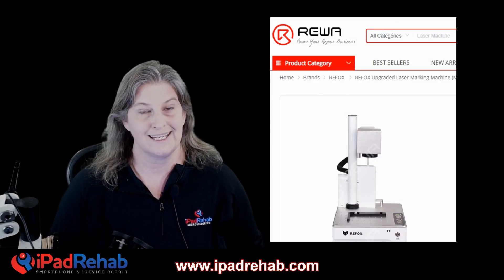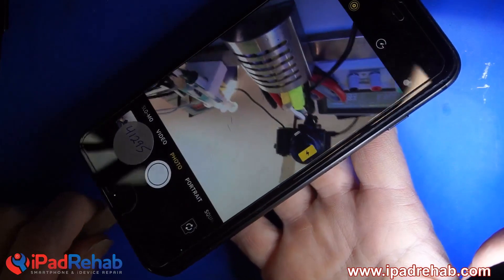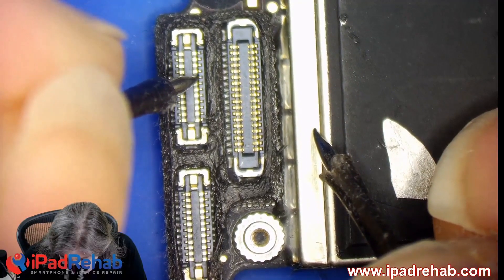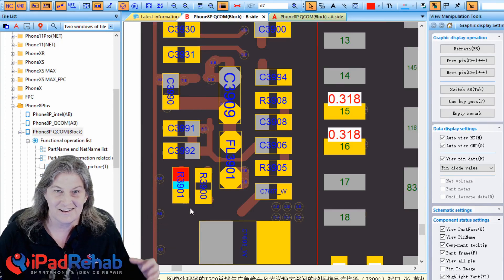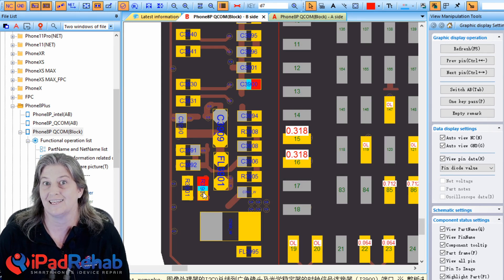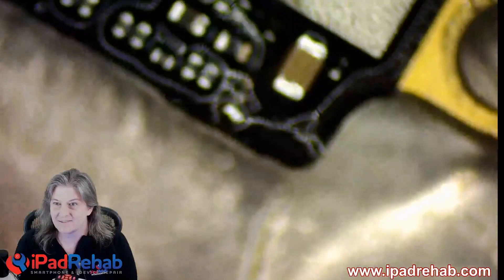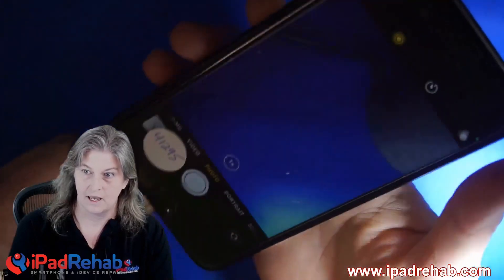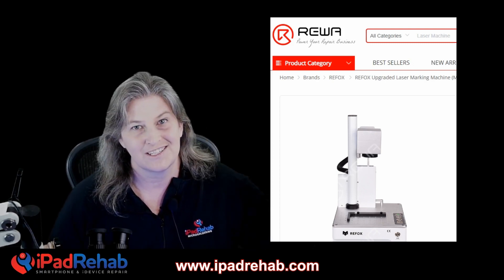Back Glass Laser Damage--Correcting Camera/Flash problems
Avoid problems after rear glass laser removal AND punch tool damage by taking the time to remove the logic board.   Here we show a classic example of camera and flash problems from laser damage.